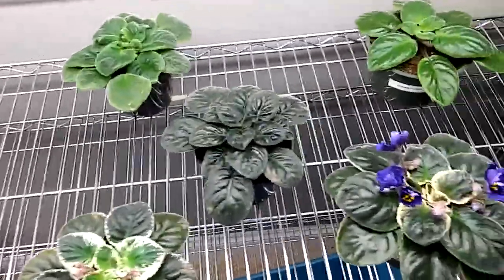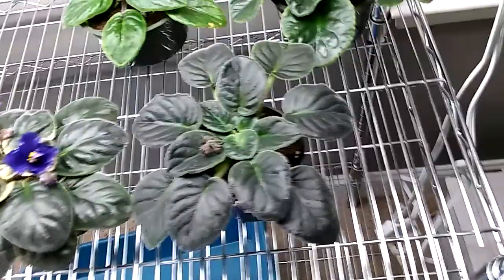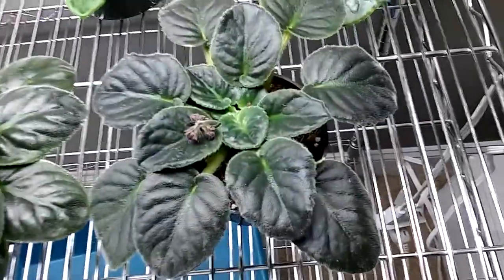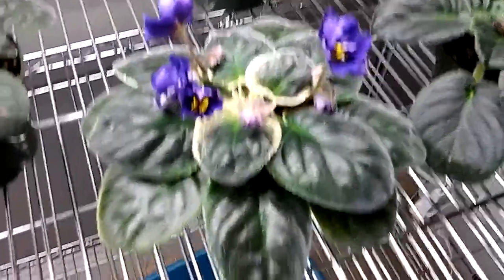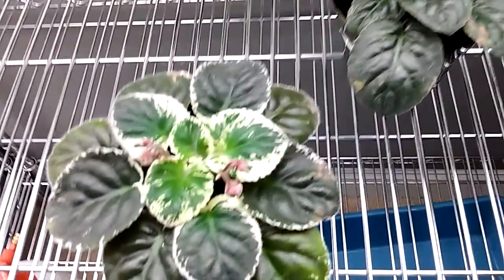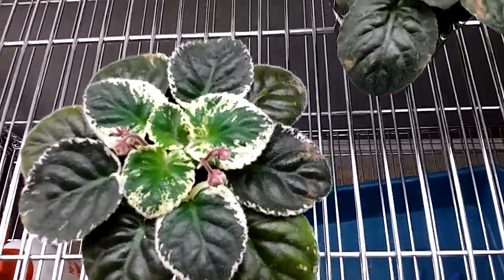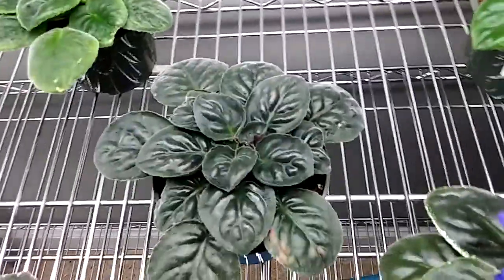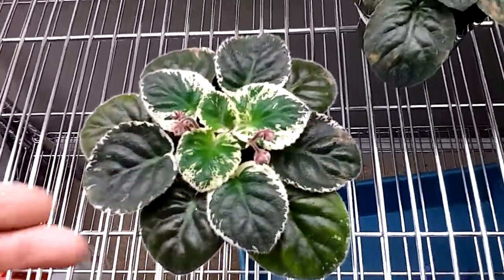Neem sprayed Violet update.....pt 2